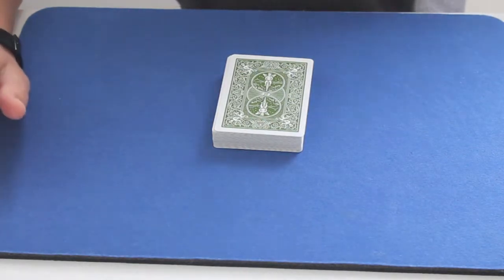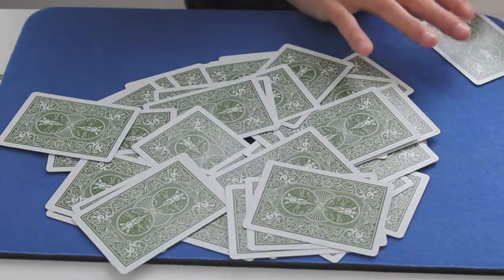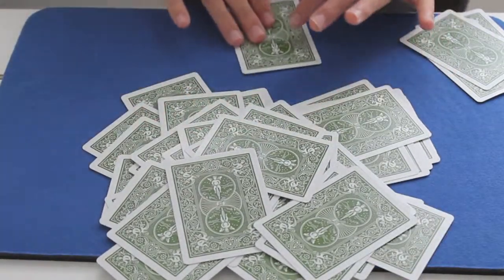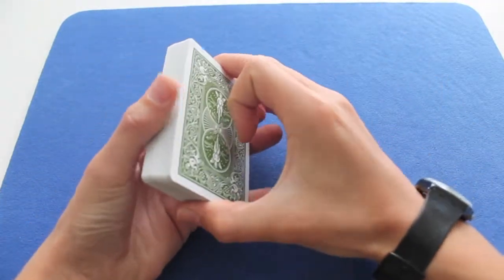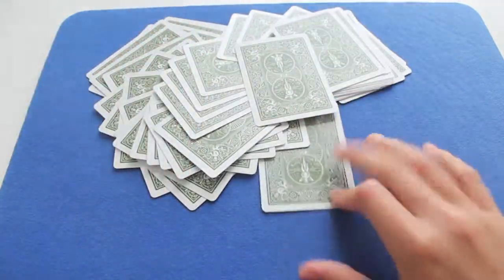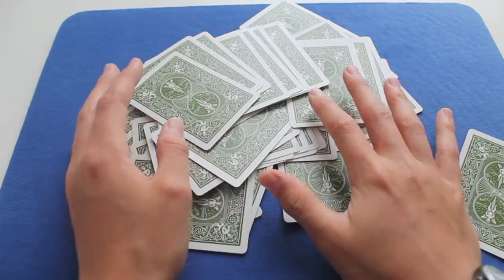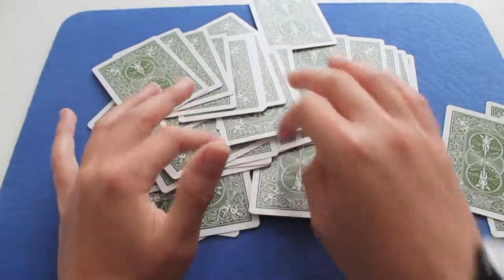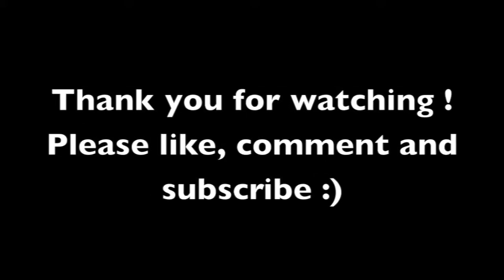Amazing and easy magic trick: the quadruple prediction ! - EXPLANATION & Performance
hey guys this is an easy, impressive card trick I love, I hope you enjoy it !